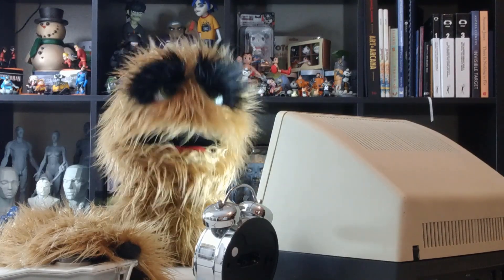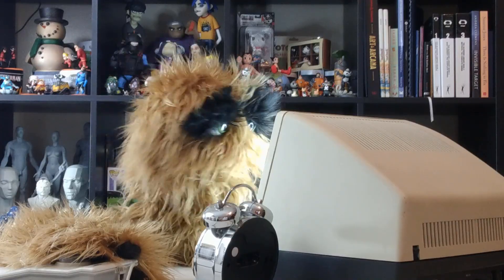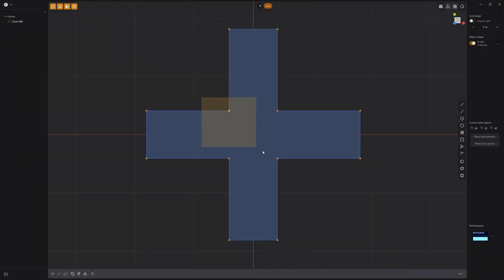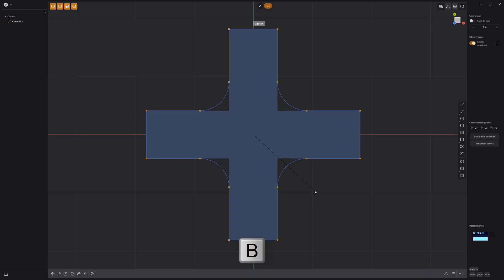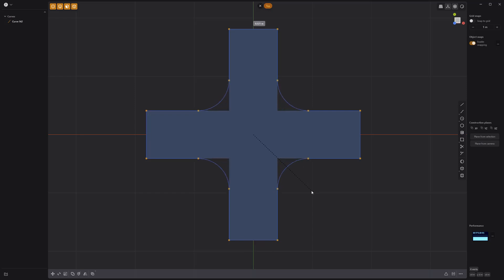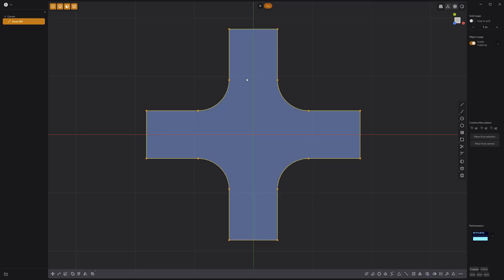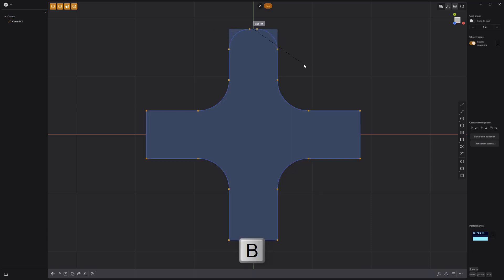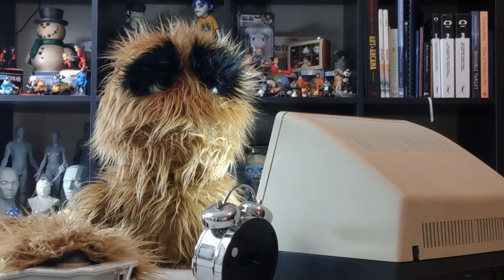Plasticity | Beveling Control Points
This video takes a quick look at Beveling Control Points in Plasticity.